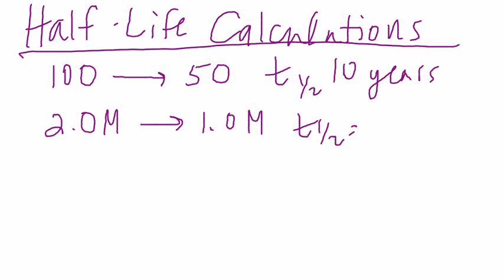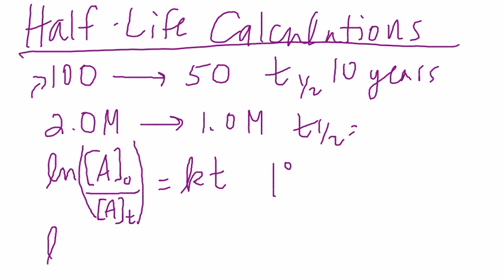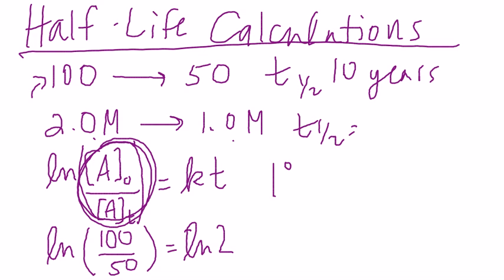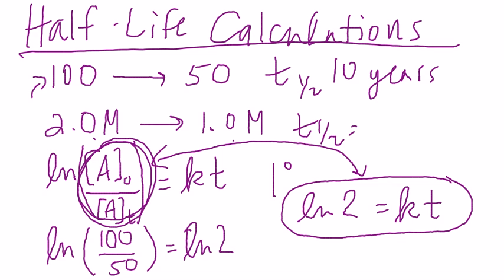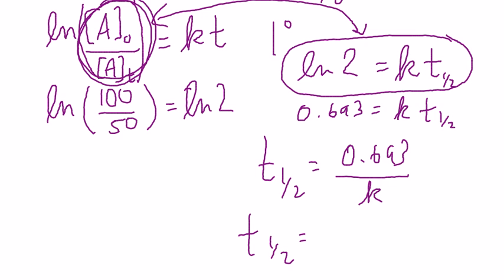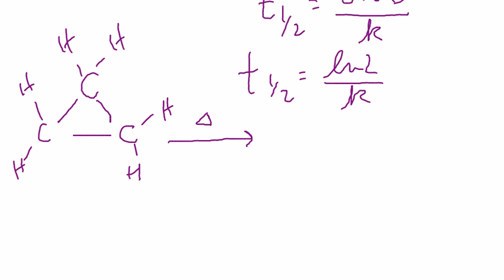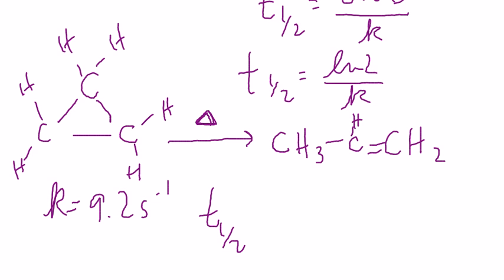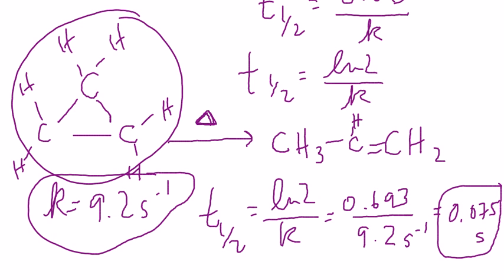APChem Kinetics Video 6_Half Life Calculation for First Order Rxns